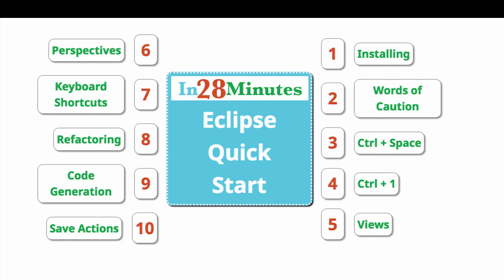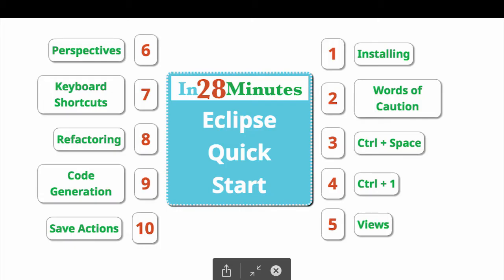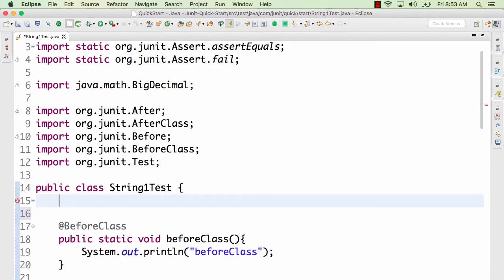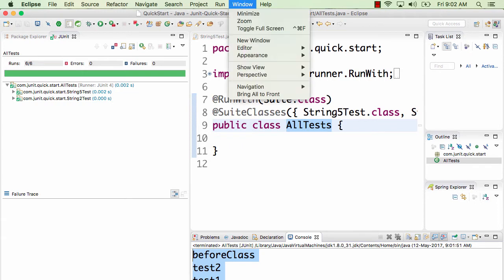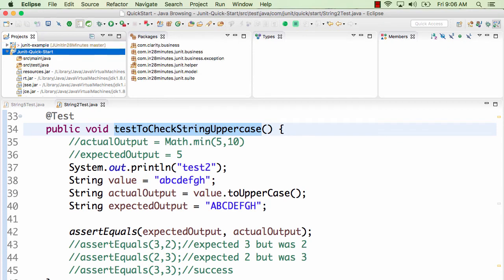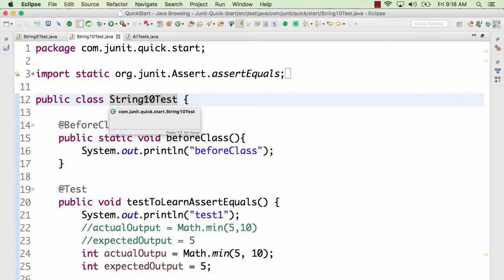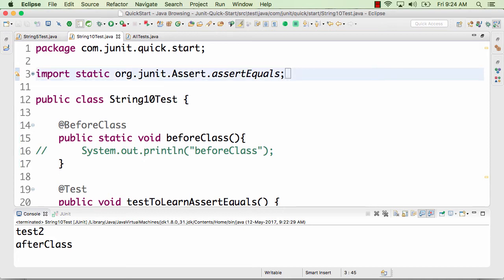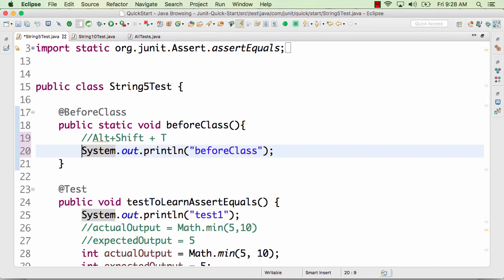Eclipse Quick Start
Our Top 10 Courses
30+ Courses. 500,000+ Learners. Amazing Reviews.

Eclipse Quick Start. Quick Tutorial on Eclipse.

NOTE : If you are using mac use cmd instead of Ctrl
NOTE : In Windows, use Windows  Preferences for Preferences

Ctrl + Space

* BigDecimal - Auto Suggestion
* File Name and Class Name does not match - Display Errors
* Templates - main, fore, sysout, syserr

Ctrl + 1
* Rename a Class - What suggestions are offered?
* new Integer() - What suggestions are offered?

Debug a Java Program

Views
* Small Windows that show different information
* Package Explorer
* Outline
* Compilation Errors
* Rearranging Views

Perspectives
* Java Perspective
* Debug Perspective
* Java Browsing - When understanding a new project

Keyboard Shortcuts
* Alt + Up Arrow (Down Arrow) - Move Code
* Ctrl + Shift + R (and T)
* Ctrl + T (type hierarchy)
 + D (delete line)
 + L (Goto line)
 + Q (Last edit)
 + O (Outline)
* Alt + Shift + X
* Ctrl + Shift + L
* F3 (Goto declaration)
* F4 (Type Hierarchy)

Bread Crumb
Mark Occurences
Refactoring
* Alt+Shift + R
        M
        I
        T
        L
        Change Method Signatures
        Move Method

Code Generation

Alt + Shift + S
* Getters and Setters
* toString()
* equals()
* hashcode()

Save Actions